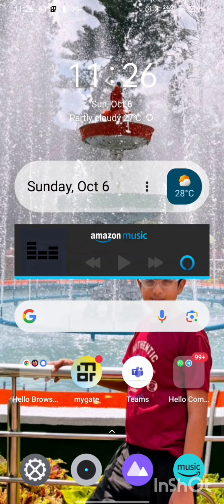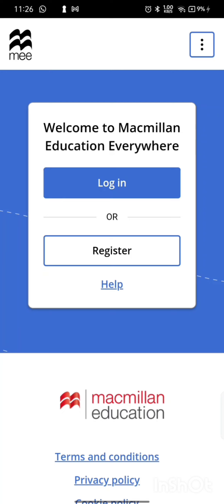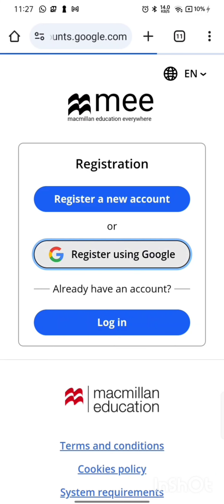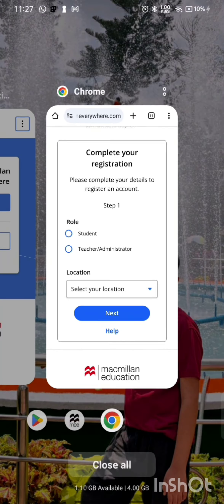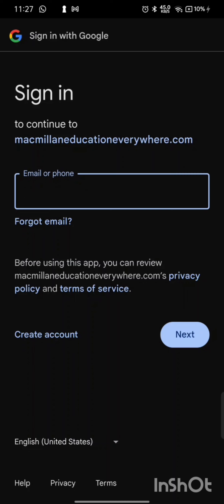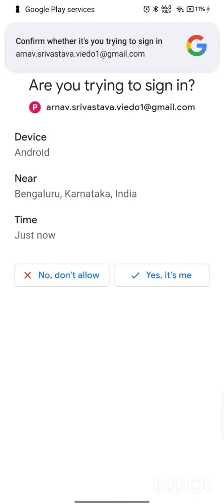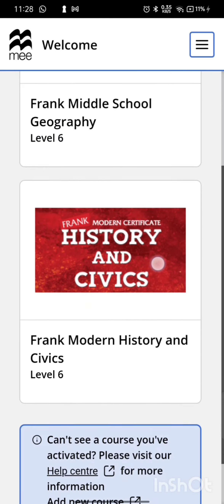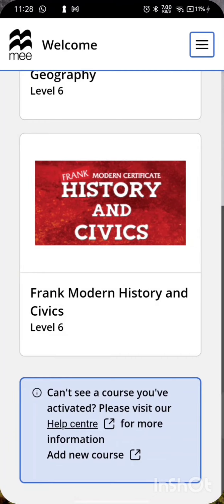How to use Macmillan Education Everyday app and how to add books in Macmillan